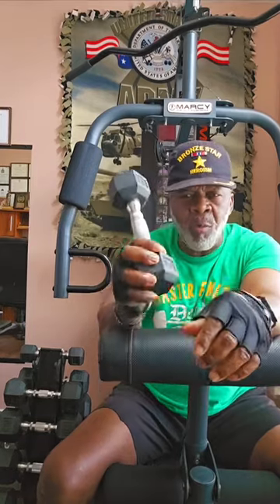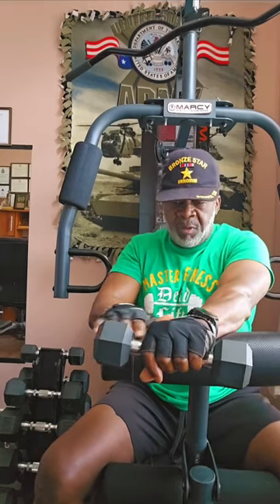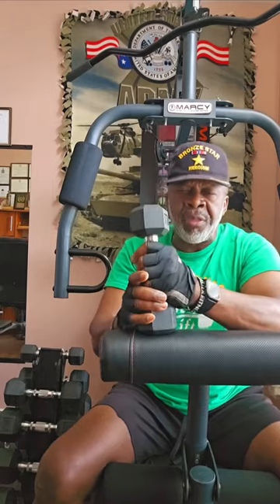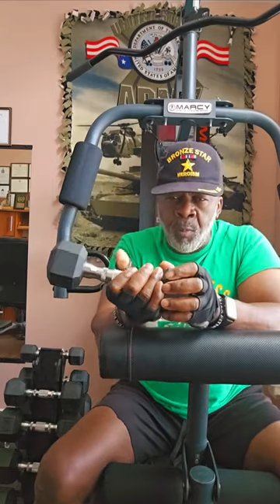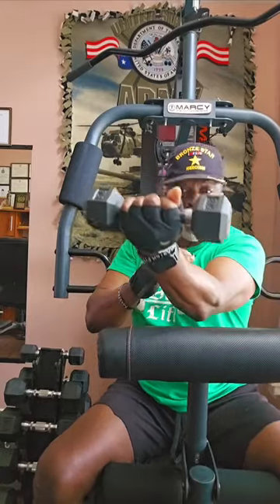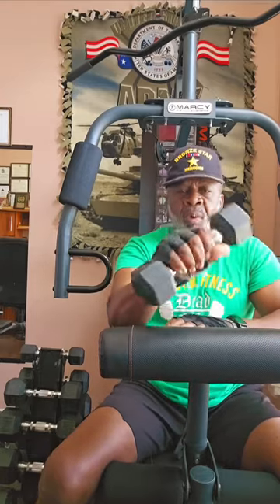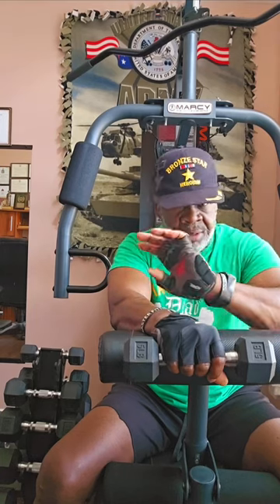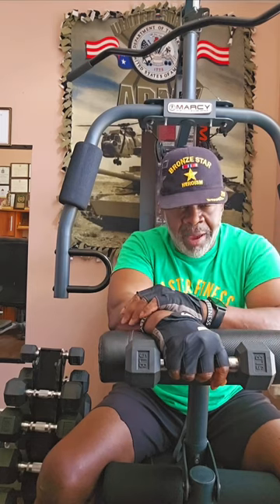Is Your Wrist Weakness Causing Your Injury?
Learn how to strengthen your wrist muscles to prevent common sports injuries! This physical therapy workout will help you build strength and avoid setbacks.
Want to avoid wrist injuries? Strengthen your wrist muscles now! In this video, a physical therapist shares exercises to prevent wrist pain and injuries during workouts. Strengthen your wrists to improve your performance and prevent common injuries!
In this video, learn how to strengthen your wrist muscles to prevent common injuries. Whether you're an athlete or just looking to avoid wrist pain, these exercises can help. Strengthening your wrists is crucial for injury prevention, so don't wait!Are you ready to strengthen your wrist muscles and avoid common injuries in 2024? In this video, we'll guide you through effective exercises and techniques designed specifically to enhance wrist strength and flexibility. Whether you're an athlete, a fitness enthusiast, or someone who performs repetitive tasks daily, these simple yet powerful exercises can help prevent strain, sprains, and other injuries. Discover the importance of wrist health and learn how to incorporate these workouts into your routine. Don't wait for pain to strike-start strengthening your wrists NOW! 🔔 Watch till the end for bonus tips on maintaining wrist health throughout the year! ✅ Subscribe for more health and fitness tips!✅ Like and share this video to help others strengthen their wrists!WristStrength InjuryPrevention FitnessTips HealthyLiving 2024HealthGoalsinjury prevention, physical therapy, strength training, injury rehabilitation, wrist pain, wrist injury, healthy lifestyle, resistance training, fitness motivation, bodybuilding, wrist, mobility exercises, exercises for wrist pain, stretches for wrist pain relief, wrist exercises, fitness tips, rehabilitation exercises, wrist workout, wrist muscles, muscle building